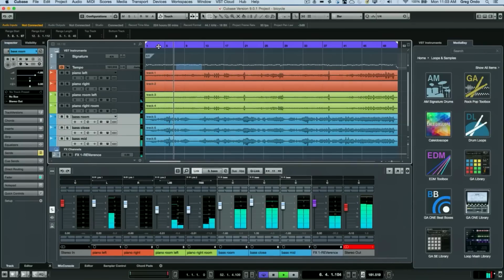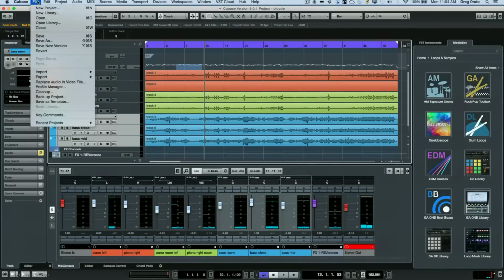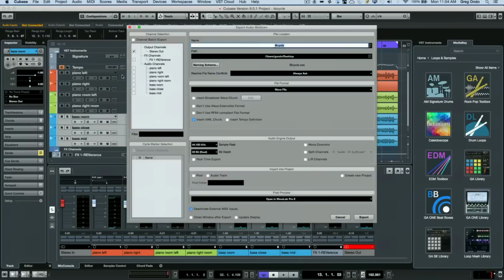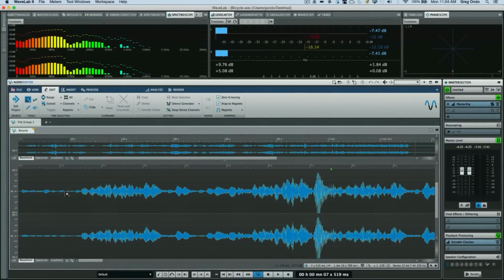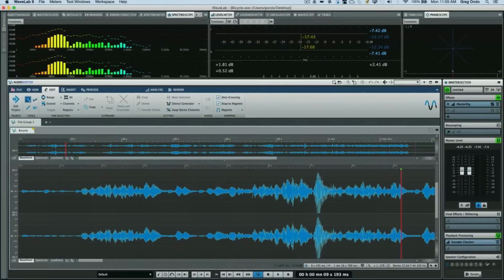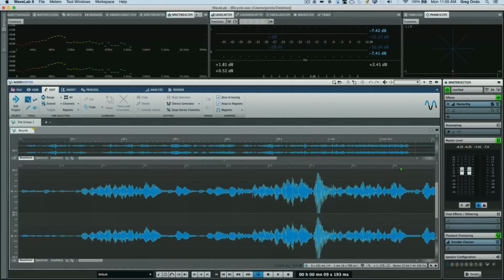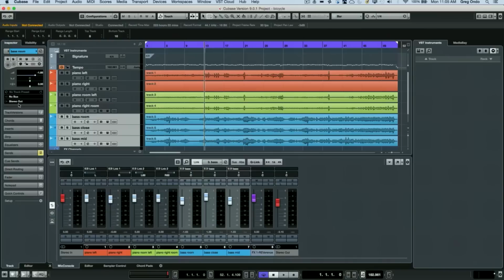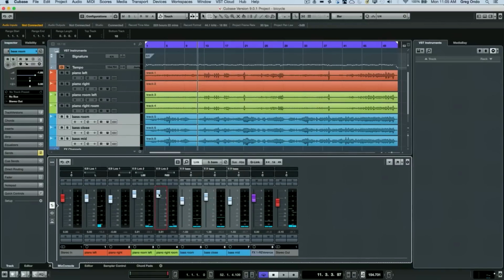How to Use WaveLab Exchange in Cubase | Q&A with Greg Ondo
This time Greg Ondo talks about WaveLab Exchange, which enables a very handy bi-directional communication between Cubase and WaveLab. Understand the full potential of this feature by letting Greg explain to you what WaveLab Exchange is and how seamless a file exchange between Cubase and WaveLab works. Have fun watching!